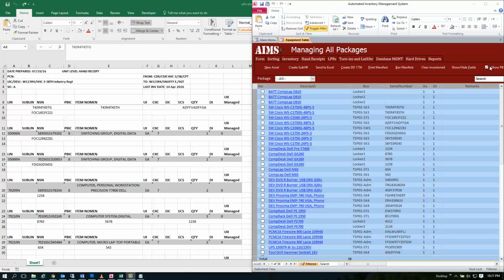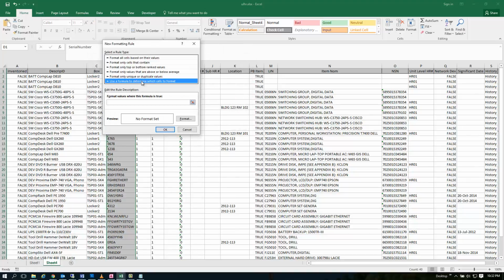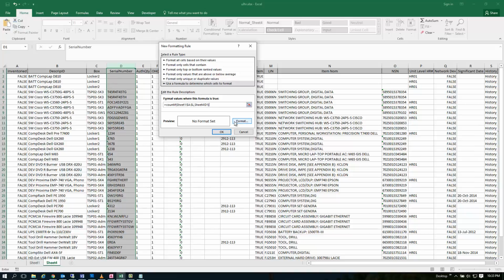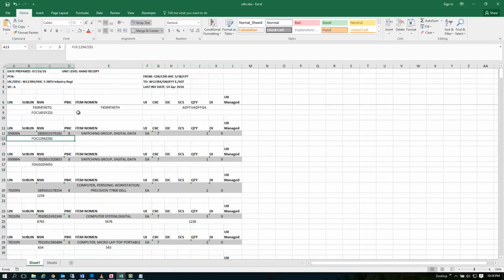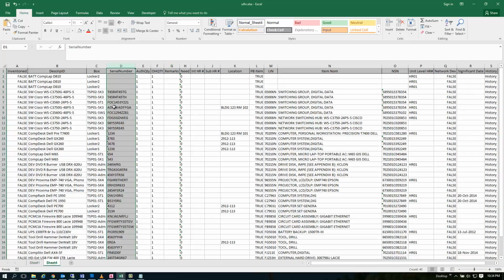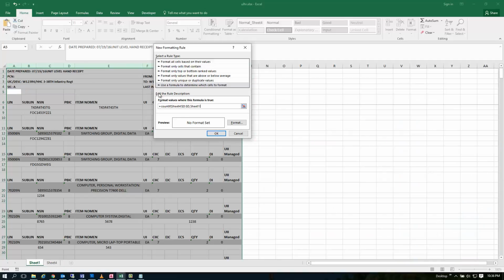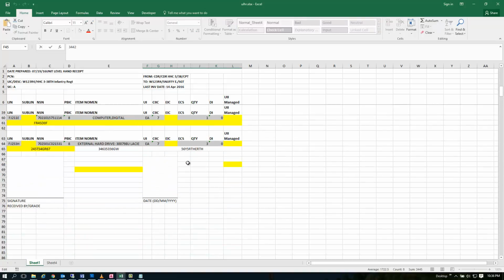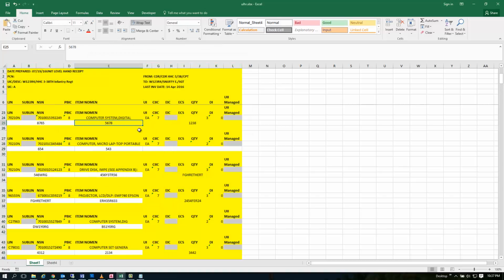Excel - Use Conditional Formatting to highlight values that are the same in two different tables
This video demonstrates how to compare 2 tables in excel together and highlight cells where the values are found in another table (or are not found)

Formula Format:
 =countif(range,comparisoncell)=1
Example
 =COUNTIF(Sheet4!$D:$D,A1)=1

(you can use Greater than sign in place of = as in the video, youtube doesn't allow those brackets in the description).